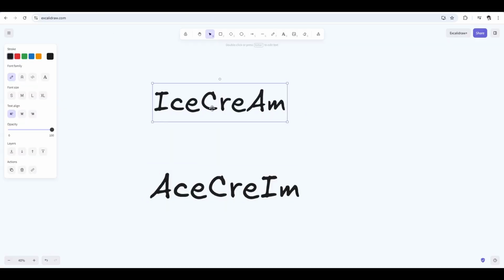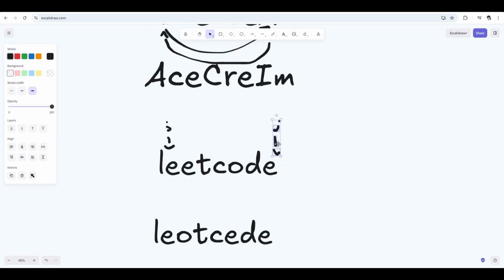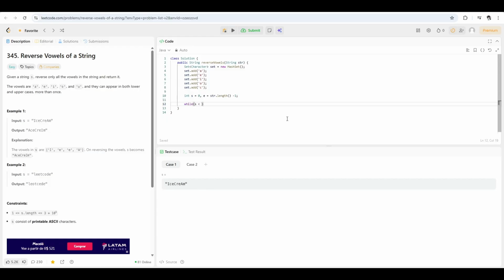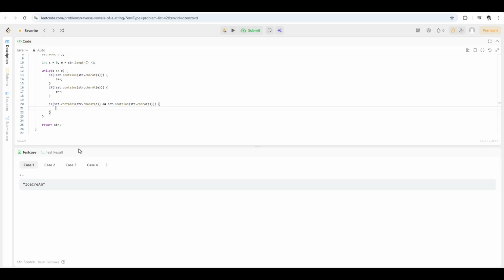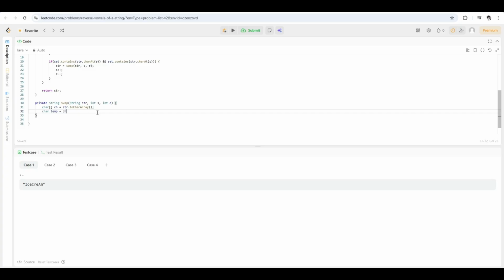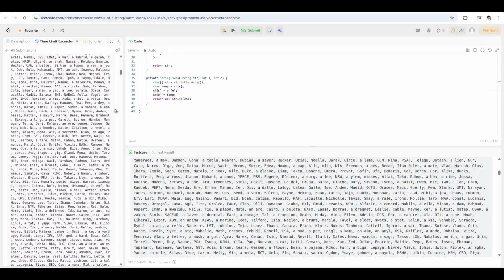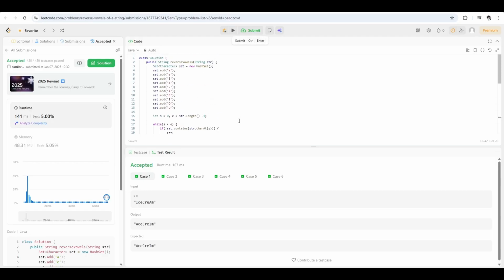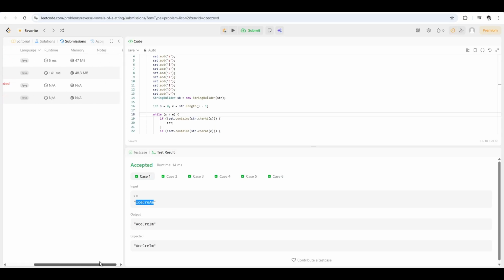Solving leetcode 345. Reverse Vowels of a String